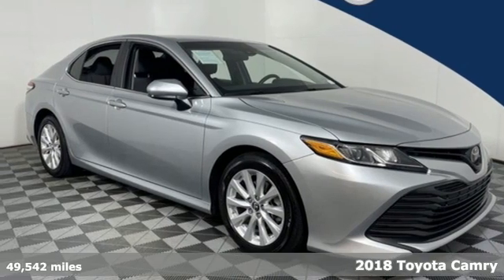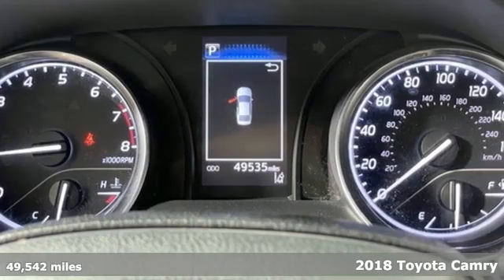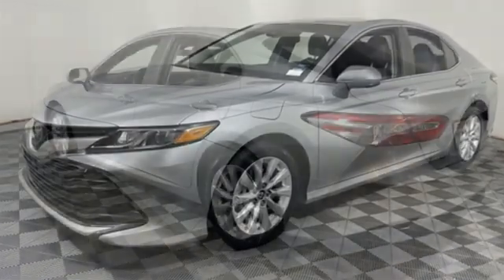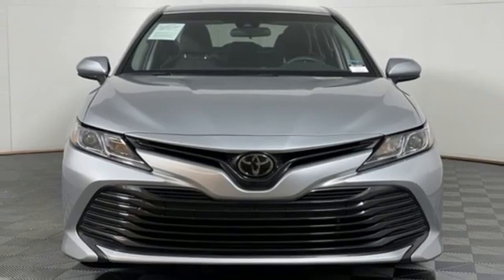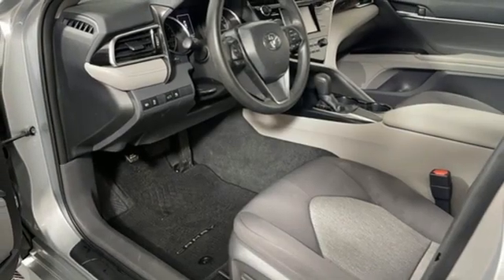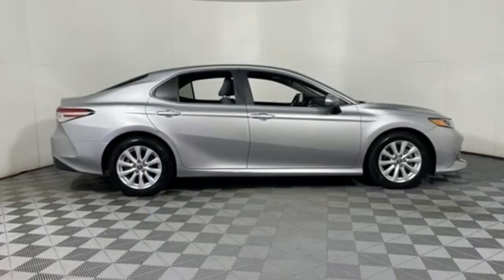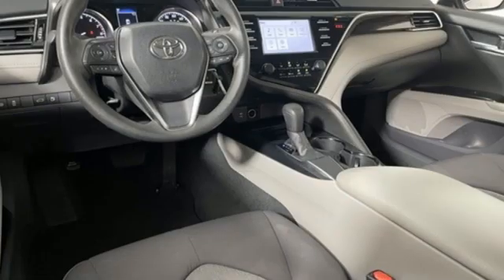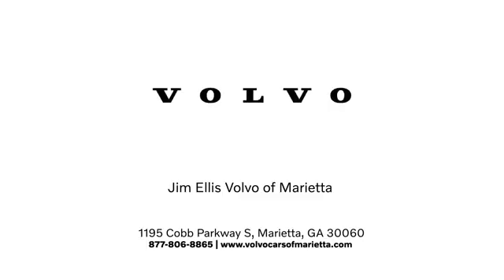Used 2018 Toyota Camry Marietta, GA Atlanta, GA Q11452A - SOLD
Year: 2018
Make: Toyota
Model: Camry
Trim: L
Engine: 2.5L I4 DOHC 16V
Transmission: 8-Speed Automatic
Mileage: 49542
Stock #: Q11452A
VIN: 4T1B11HK1JU547320
2018 Toyota Camry L CARFAX One-Owner. Volvo Cars of Marietta is the one of largest Pre-Owned Volvo Dealership in the nation. Our inventory moves extremely quickly. PLEASE BE SURE TO SECURE YOUR APPOINTMENT. All vehicles are subject to sale at any time. As a courtesy to our clients, a partial payment and signed agreement will secure an appropriate window of time to allow for travel to inspect and accept the vehicle.

Address:
1195 Cobb Parkway S